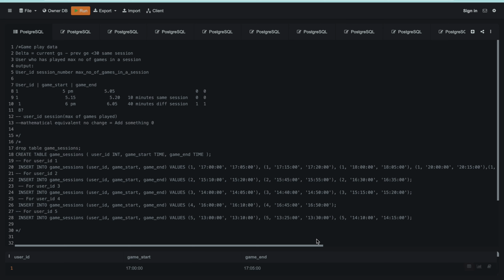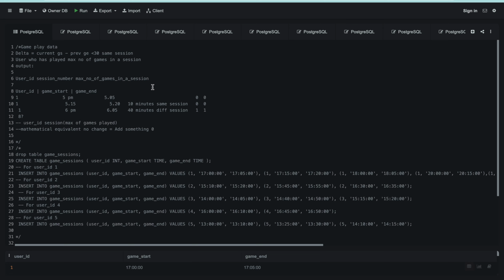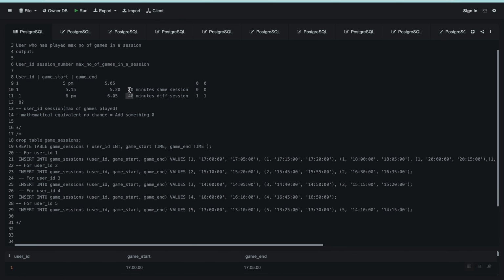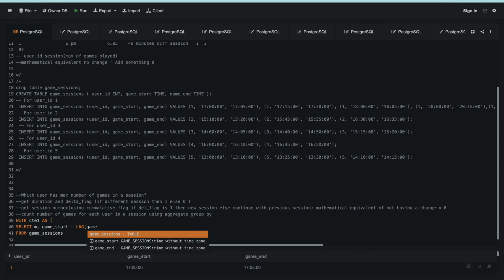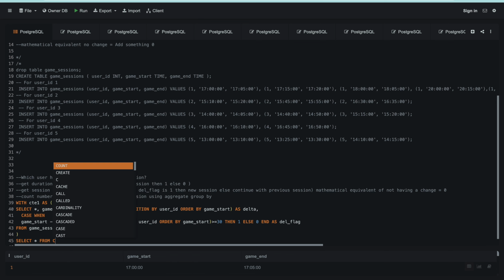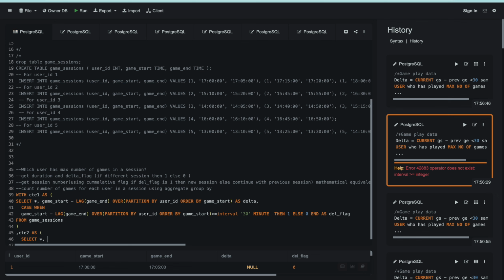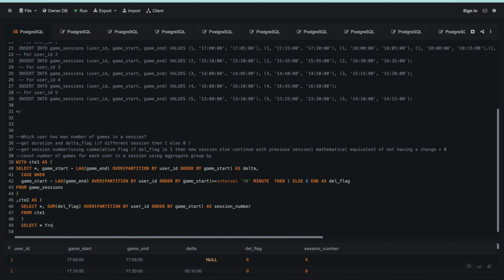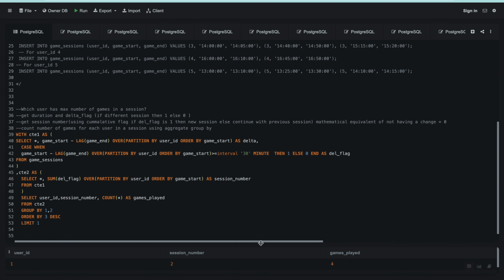Zupee (SQL Hard Question) Lead Business Analyst Interview- SQL Query Part 2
Zupee SQL Interview Question: A question very similar to this was asked, in one of the  rounds of interviews at Zupee (Tech Rounds - SQL Round).
Zupee Business Analyst Interview- Learn sql by attempting this SQL Query

/*Game play data
Delta = current gs - prev ge  greater than 30 same session
User who has played max no of games in a session
output:

User_id session_number max_no_of_games_in_a_session

User_id | game_start | game_end
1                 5 pm            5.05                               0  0
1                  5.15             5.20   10 minutes same session   0  0
 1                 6 pm            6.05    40 minutes diff session   1  1
 8?
-- user_id session(max of games played)
--mathematical equivalent no change = Add something 0

Table Creation Code(DDL):
drop table game_sessions;
CREATE TABLE game_sessions ( user_id INT, game_start TIME, game_end TIME );
-- For user_id 1
-- For user_id 2
 INSERT INTO game_sessions (user_id, game_start, game_end) VALUES (2, '15:10:00', '15:20:00'), (2, '15:45:00', '15:55:00'), (2, '16:30:00', '16:35:00');
 -- For user_id 3
 INSERT INTO game_sessions (user_id, game_start, game_end) VALUES (3, '14:00:00', '14:05:00'), (3, '14:40:00', '14:50:00'), (3, '15:15:00', '15:20:00');
 -- For user_id 4
 INSERT INTO game_sessions (user_id, game_start, game_end) VALUES (4, '16:00:00', '16:10:00'), (4, '16:45:00', '16:50:00');
-- For user_id 5
 INSERT INTO game_sessions (user_id, game_start, game_end) VALUES (5, '13:00:00', '13:10:00'), (5, '13:25:00', '13:30:00'), (5, '14:10:00', '14:15:00');

--Which user has max number of games in a session?
--get duration and delta_flag (if different session then 1 else 0 )
--get session number(using cummalative flag if del_flag is 1 then new session else continue with previous session) mathematical equivalent of not having a change = 0
--count number of games for each user in a session using aggregate group by